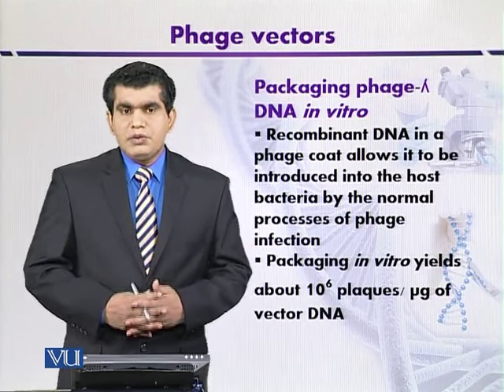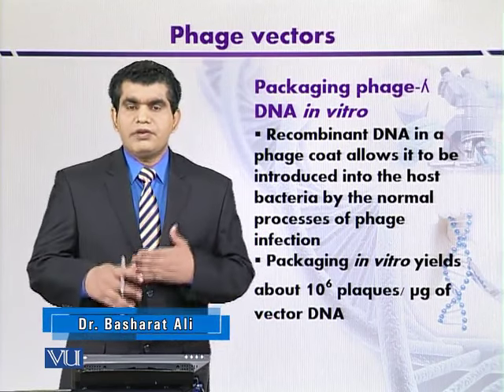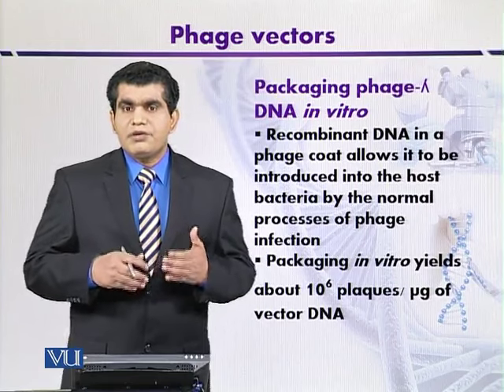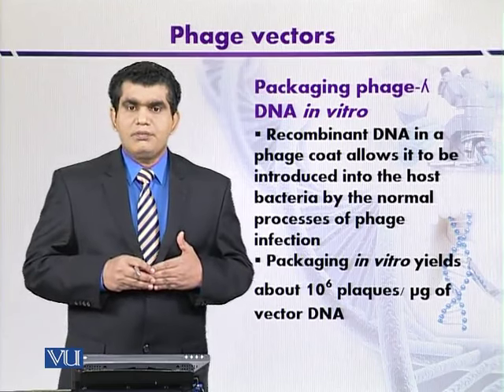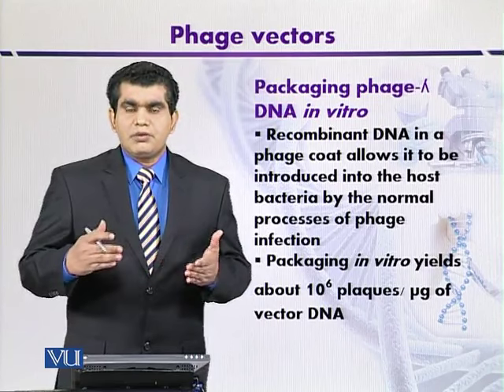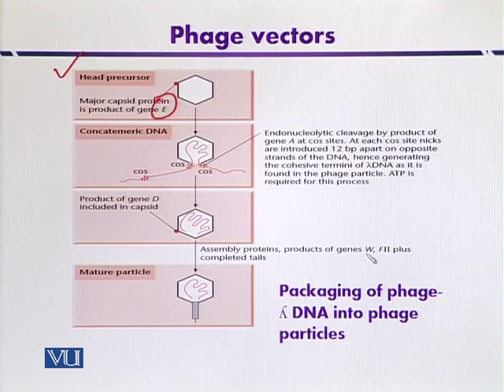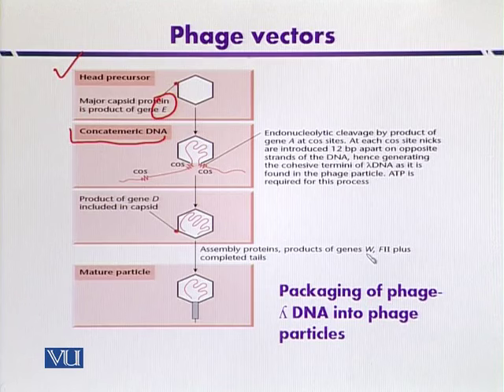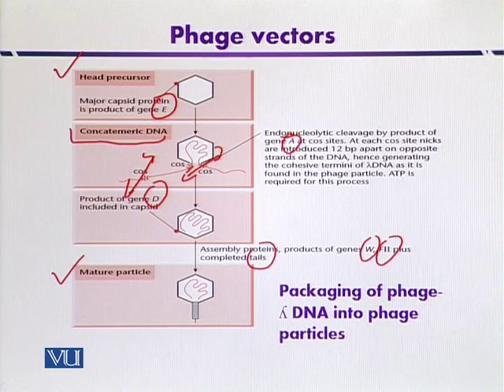BIO732_Topic053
Topic: 53